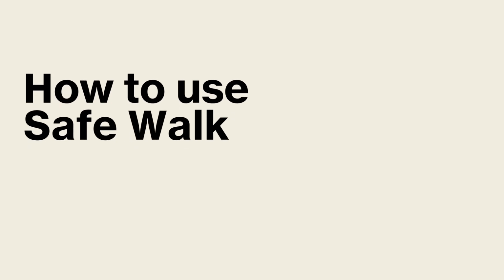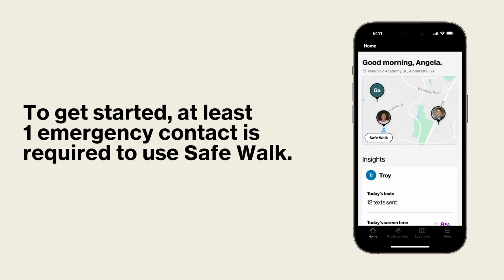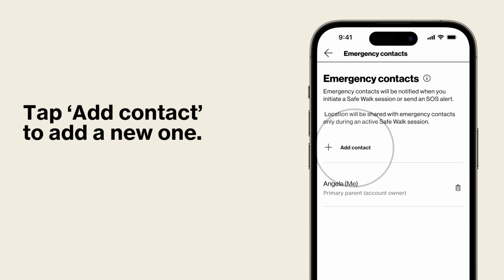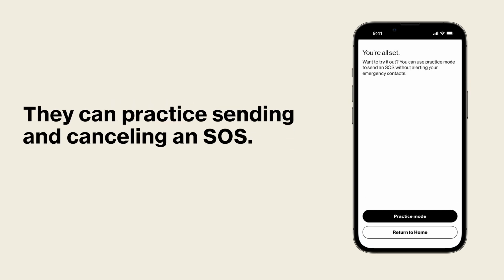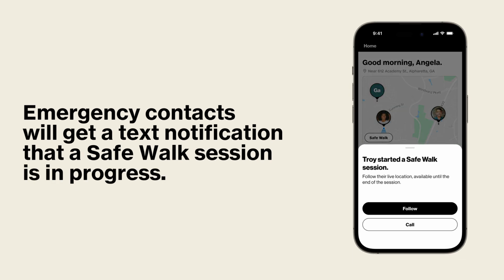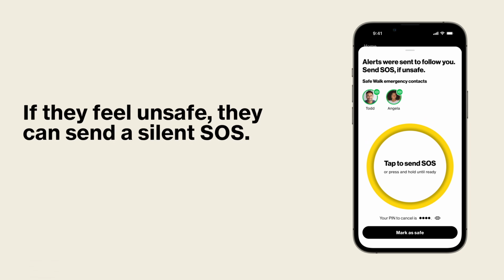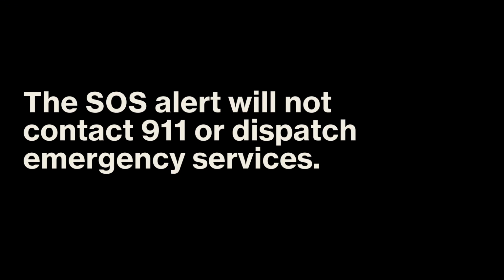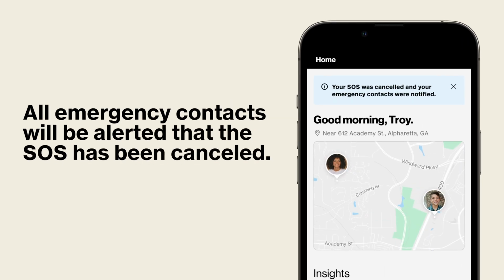Verizon Family - How to use Safe Walk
Learn how to Verizon Family's newest feature, Safe Walk.